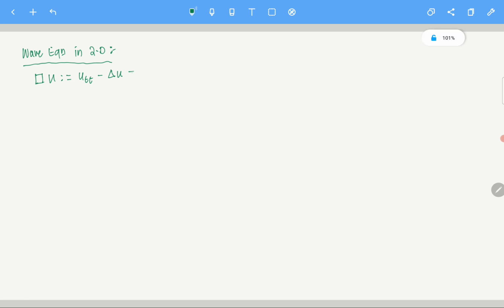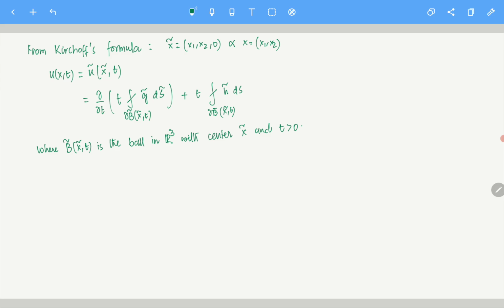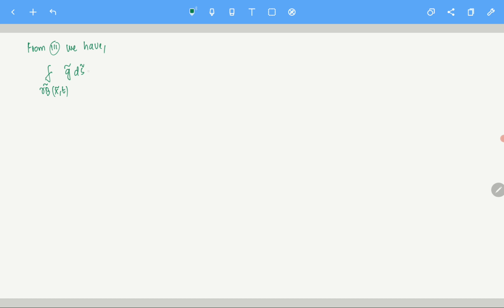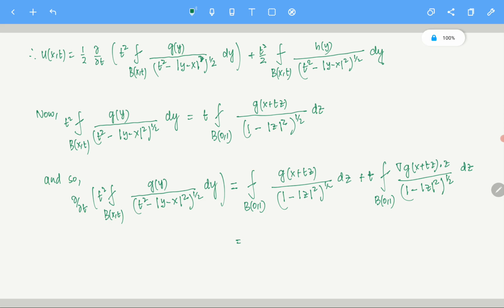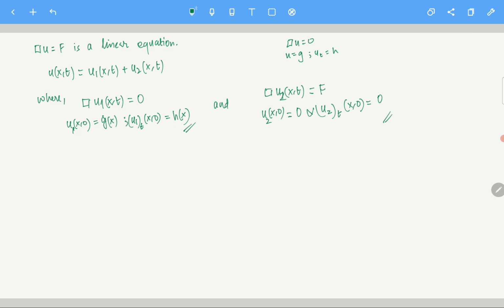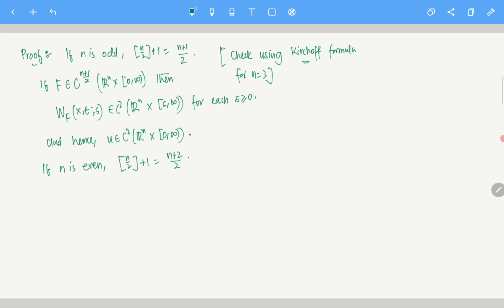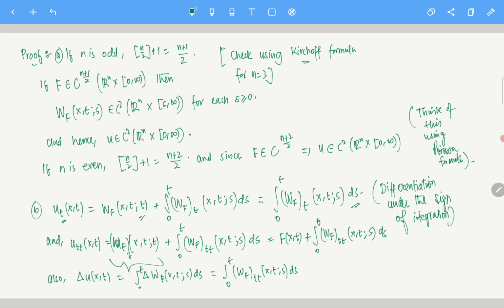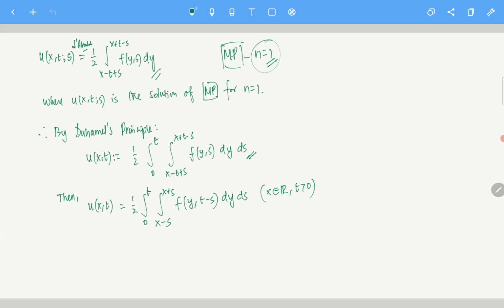Wave equation: Poison and Duhamel formulae